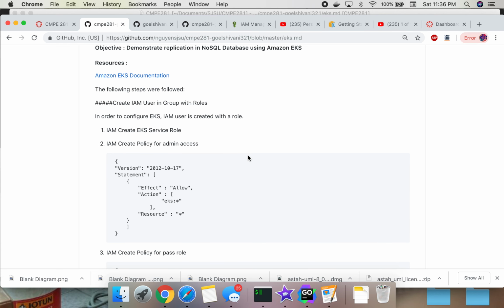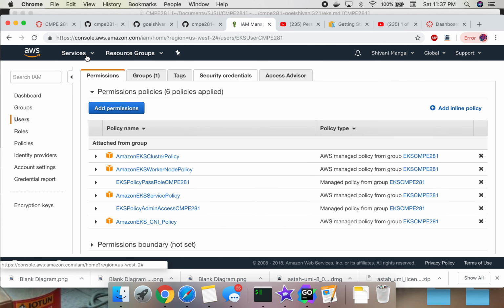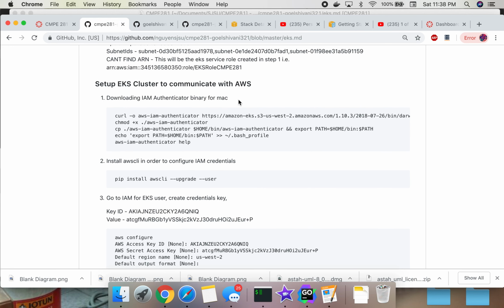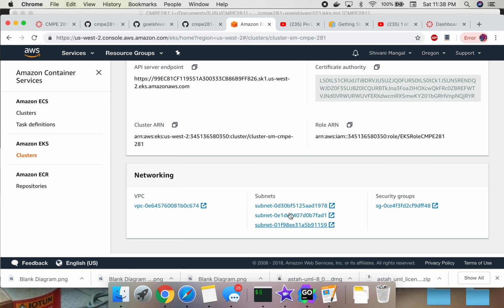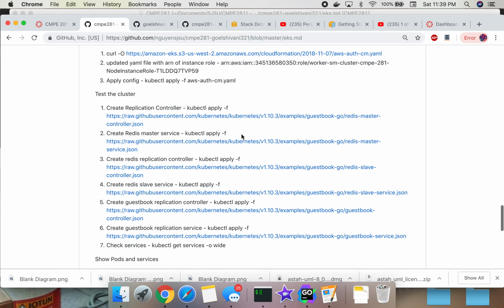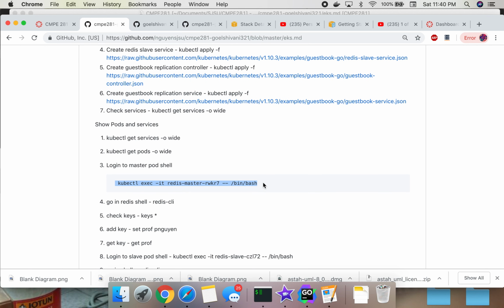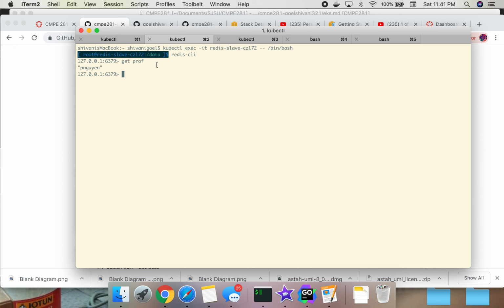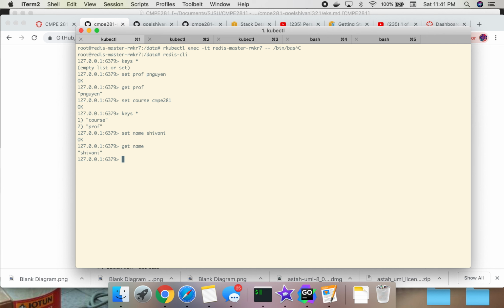CMPE281 - Wow factor personal Project